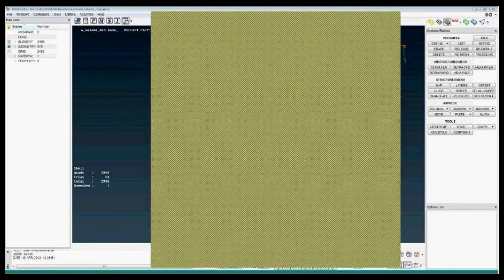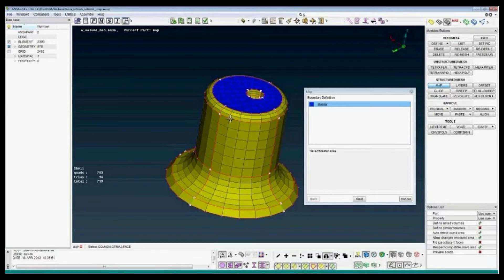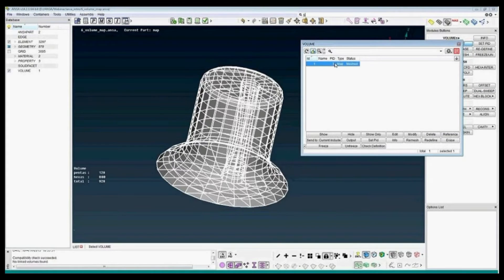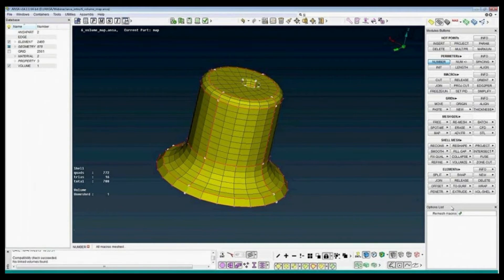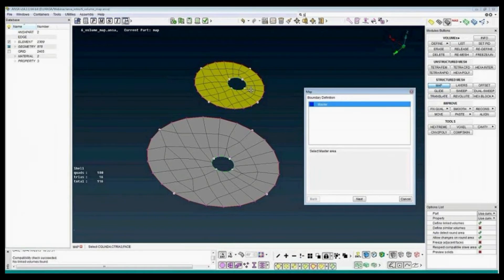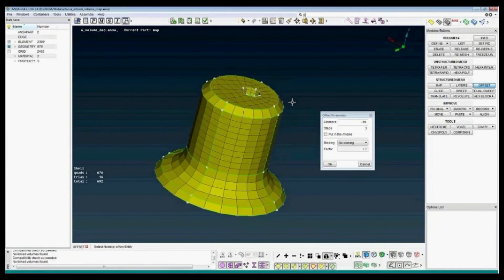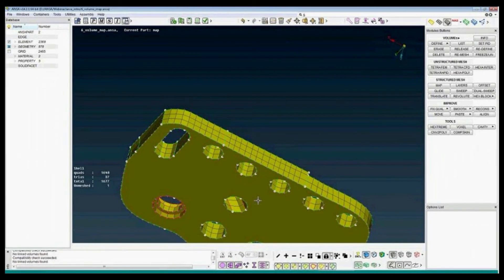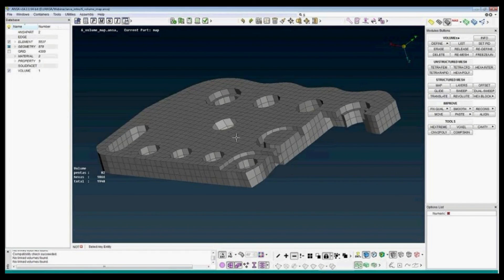ANSA & µETA CAE: #6 Volume mesh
ANSA - the advanced CAE pre-processing software for complete model build up
ANSA is an advanced multidisciplinary CAE pre-processing tool that provides all the necessary functionality for full-model build up, from CAD data to ready-to-run solver input file, in a single integrated environment.
ANSA is the users’ preference due to its wide range of features and tools that meet their needs. The list of productive and versatile features is long and the alternative tasks and processes to be completed using them are countless.
Environment
All software features are accommodated in an integrated environment, with highly customisable GUI. The software is available for all contemporary popular operating systems in 32bit and 64bit architecture with multi-core CPU usage. The accelerated graphics, the rapid confirmations and function access, the GUI customisation options, the model browser and lists handling, the filtering and modification operations, and the integrated search engine comprise a user friendly environment that ensures outstanding performance and productivity.

CAD data input & clean up
CAD definitions and model structure data in CATIA V4, CATIA V5, NX, Pro/ENGINEER and JT formats can be converted into ANSA files using the available translators. Moreover, custom interfaces to PDM or SDM systems, powered by scripting, bring product and model structure data into the heart of the software.
CAD geometry can be also read in from neutral file formats (iges, step, vda-fs), manipulated and healed by the proprietary powerful built-in geometry engine. A wide range of geometry healing functions, including those for the generation of neutral fibers, deliver geometry descriptions ready to be meshed.

Meshing
The integrated Batch Meshing tool leads to controllable and effortless optimal results, for both shell and volume meshing. Following the versatile mesh area idealization, geometry can be meshed according to modeling requirements by cutting edge surface and volume meshing and wrapping algorithms.
A unique mesh generation environment is composed by:
  - proprietary shell meshing algorithms
  - high performance and quality volume meshing algorithms
  - state-of-the-art boundary layers elements deployment
  - Hexahedral dominant meshing
  - Acoustic Cavity mesher and the straight forward Wrapping tool
  - one-step mesh generation on automatically extracted middle surface
  - numerous mesh handling functions.

Assembly
Powered with fully comprehensive parts and welding management tools, accommodates parts assembly, with alternative node-dependent or independent connections types, appropriate to various disciplines.
Includes configurator
Different model variants or load cases can be compiled with available include files through one of ANSA’s special tools. This enables the creation of particular model configuration even without loading the respective data.

Pre-processing decks
Pre-processing completion is achieved through the uniquely interoperable pre-processing decks for NASTRAN, LS-DYNA, PAMCRASH, RADIOSS, Abaqus/Standard, Abaqus/Explicit, PERMAS and ANSYS Structural, allowing direct model modification between solvers, including material synchronization. Numerous unique utilities facilitate laborious tasks such as the management of Includes Files, model sub-structuring, entity numbering control etc. ANSA is multidisciplinary by design, in order to simultaneously handle models for Crash, Durability, NVH analysis etc., supporting all entities required by the latest versions of solvers.
A compilation of CFD oriented features are accommodated into special CFD pre-processing decks that support the most popular codes, such as STAR-CD, CCM+, Fluent, OpenFOAM etc.

Analysis tools
The fast and easy Kinematics tool solves sophisticated positioning problems, for seats, convertible roofs and other mechanisms.
The Laminate Tool is one more enhanced function that assists the modeling of complex parts made of composite materials.
Results Mapping tool enables importing of data regarding nodal thickness, pressure distribution, stresses and plastic strain, nodal temperature, material orientation, etc. that can be mapped from an existing file to a different mesh. The tool ensures the accuracy in the mapping process and handles all major results.
Model integrity checks
Replicates the integrity and correctness checks performed by the solvers, reports potential modeling flaws and proceeds to model auto-correction actions.
Solution control
The above, along with the user-friendly solution scenario definition leads to the output of a ready to solve model. Apart from the formats of the solvers for which complete preprocessing decks exist, i.e. NASTRAN, LS-DYNA, PAM-CRASH, RADIOSS, PERMAS, Abaqus/Standard, Abaqus/Explicit and ANSYS, numerous other file formats are supported, for structural, CFD as well as other solvers.